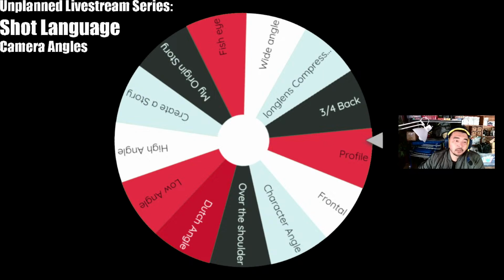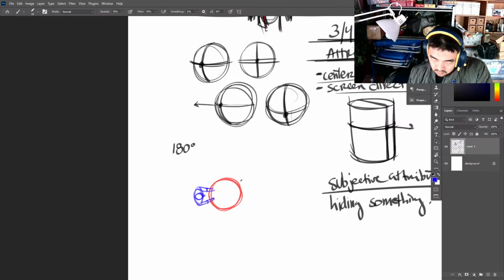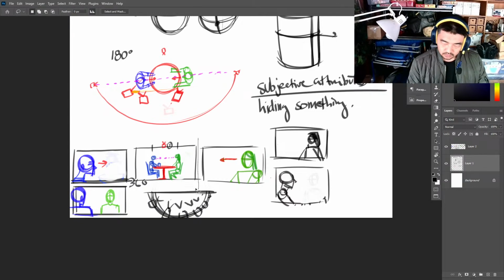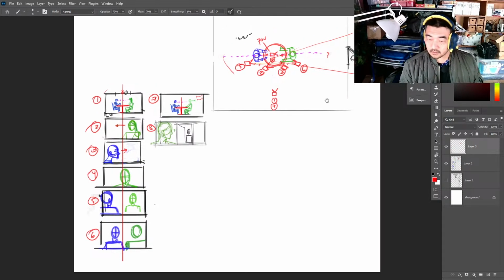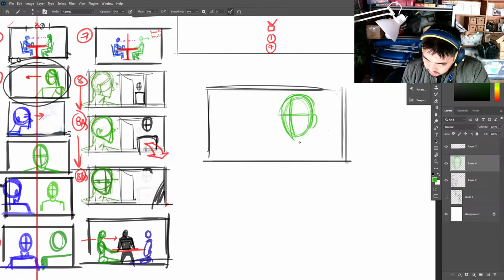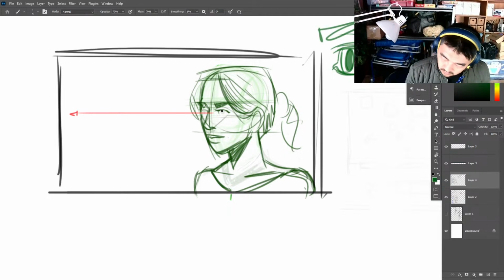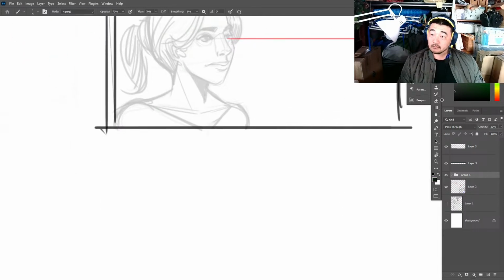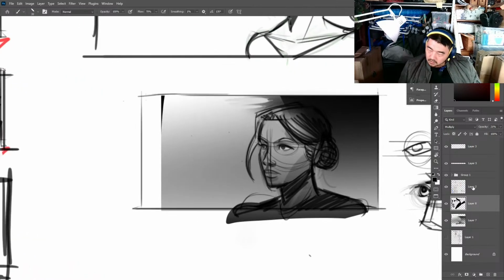Drawing Storyboards LIVE!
00:00:00 Stream Starting soon
00:02:44 Intro
00:05:25 Wheel of Decision: 3/4 Frontal
00:06:21 ScreenShare time
00:06:59 QuickSketch
00:09:04 Tip 1: Centerline
00:14:06 180 Degree Rule
00:15:49 Two Person Table Scene
00:17:14 Eye of Action or Eye line
00:18:05 Where to put the camera
00:24:18 Can you see the pattern?
00:26:52 Third person enters
00:32:45 Character Enters in front of the Camera
00:34:12 Crossing the line
00:35:00 New Wide Shot
00:38:41 Budget constraints, Thank you Harrison!
00:45:56 1st attempt at final drawing